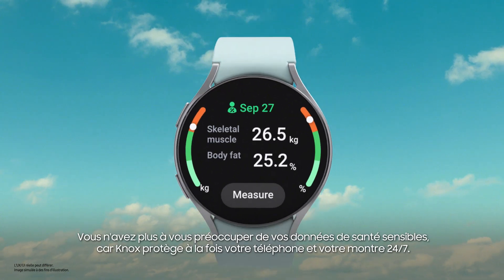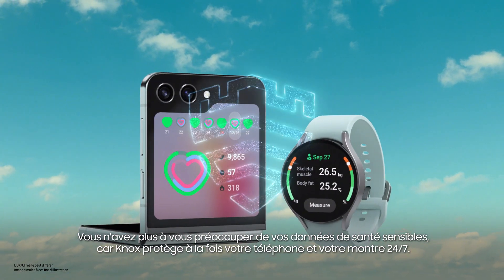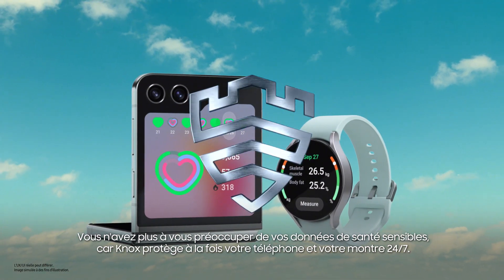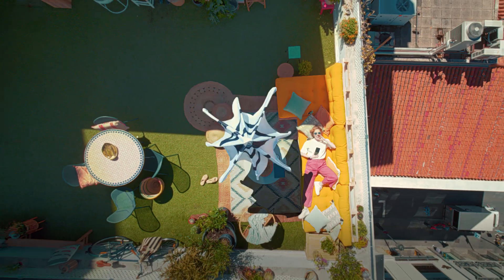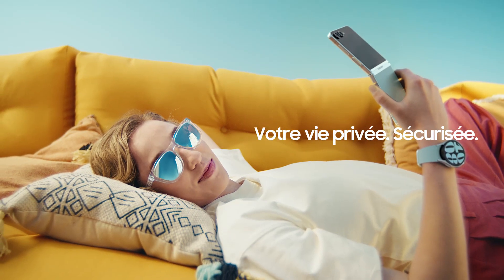Protégez parfaitement votre vie privée | Samsung Belgique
Gardez le contrôle de votre vie privée avec Knox et le tableau de bord de sécurité et de confidentialité du Galaxy Z Flip5.